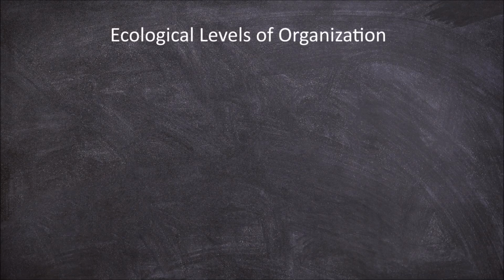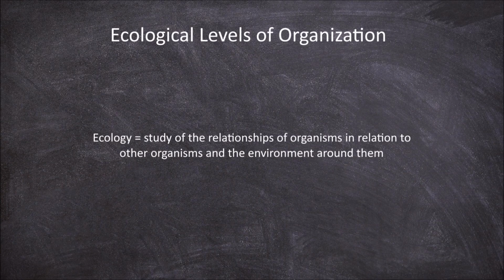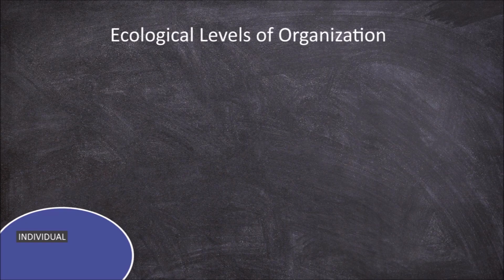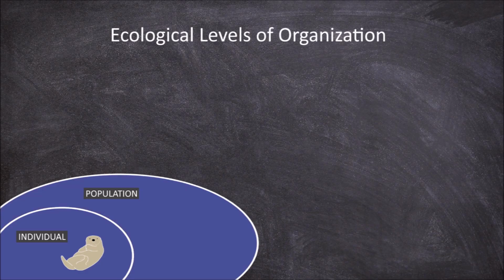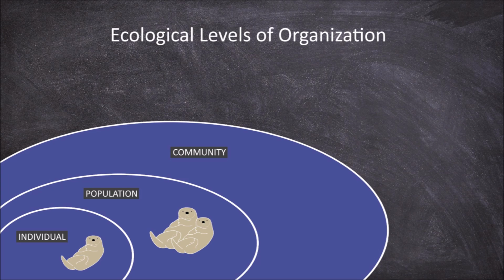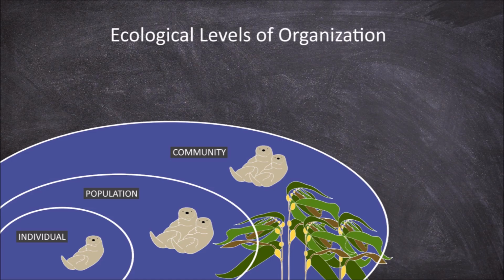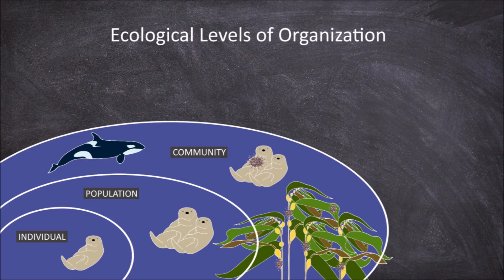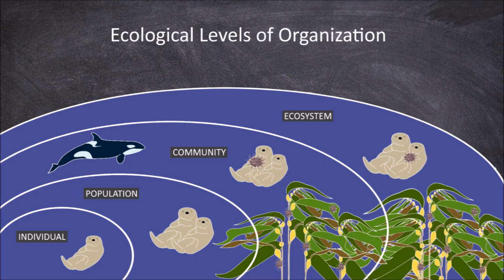Ecological Levels of Organization | Ecology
In this video, we go over the ecological levels or organization using kelp forests and sea otter as an example.